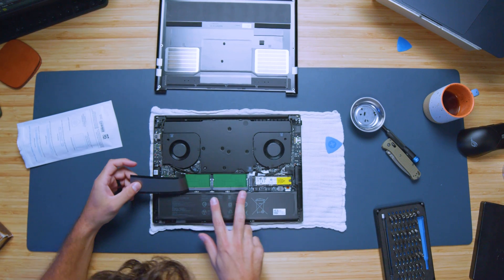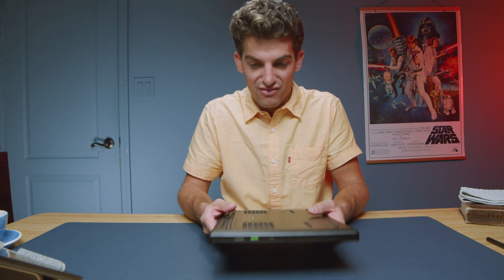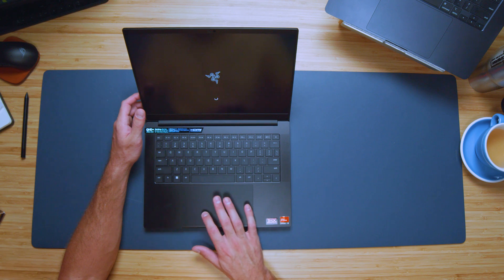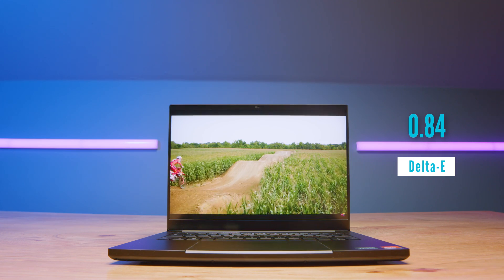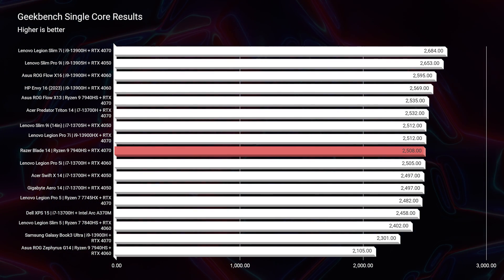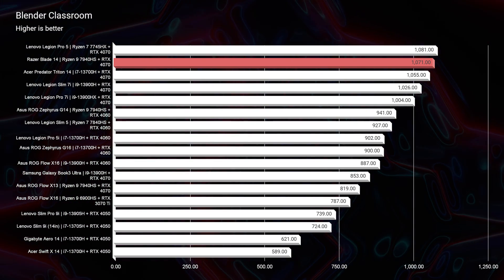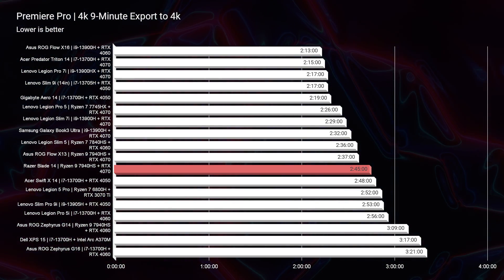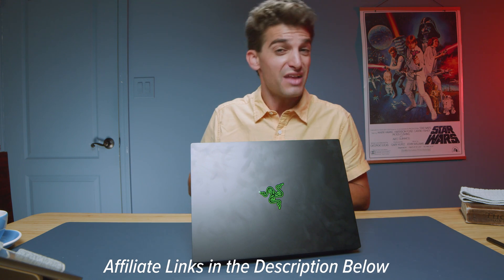Where Performance Meets Style in a Windows Laptop // Razer Blade 14 Full Review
💻 Razer Blade 14 - Commission Earned )

The Razer Blade 14 is the premiere Windows laptop that not only has best-in-class build quality and materials used, but also outstanding performance from the Ryzen 9 7940HS and NVIDIA RTX 4070. If you’re looking for a premium Windows laptop, look no further than the Razer Blade 14.

Timestamps:
00:00 - Introduction: Razer Blade 14 - Ryzen 9 7940HS, RTX 4070, and Upgradable RAM
00:27 - Upgradability of RAM in Razer Blade 14
00:55 - Laptop Design: Weight, Thickness, and Fingerprint Issue
01:22 - Bottom Cover, Vents, and Ports Overview
01:52 - Open and Close Test, Hinge Quality, and Interior Overview
02:32 - Keyboard, Speakers, Trackpad, and Audio Sample
03:14 - Screen Quality: 240Hz QHD Display with Detailed Specs
03:44 - Battery Life Overview and Performance Impact of Dedicated GPU
04:11 - Pricing and Availability: Description Links for Purchase
04:38 - Performance Benchmarks Introduction
05:05 - Geekbench Single Core and Multi Core Scores
05:31 - Cinebench R23 Scores: Single Core and Multi Core
05:54 - Real-world Performance Tests: Photoshop and After Effects
06:25 - Blender Classroom Performance: RTX 4070 Capabilities
06:53 - Performance in 3D Modeling Software: Autodesk, PTC Creo, and SOLIDWORKS
07:19 - Premiere Pro: Drop Frames and Export Times for 4K and 6K
07:49 - DaVinci Resolve Export Time Comparison
08:16 - Overall Verdict on Razer Blade 14
08:44 - Closing Remarks